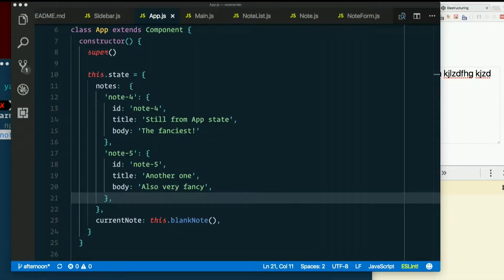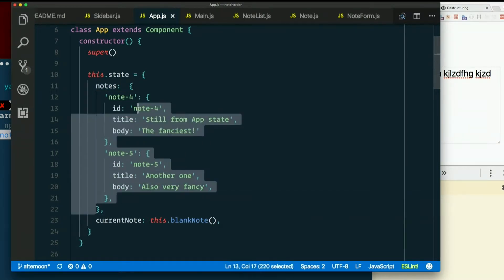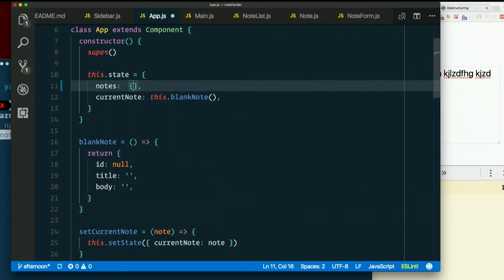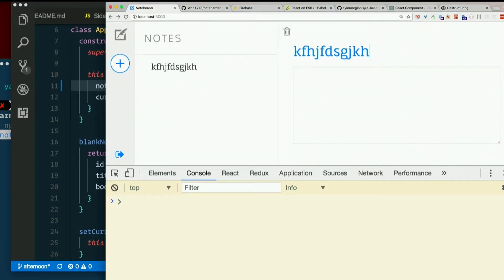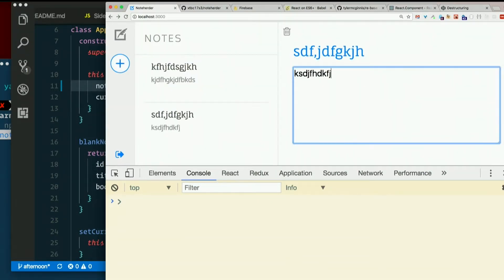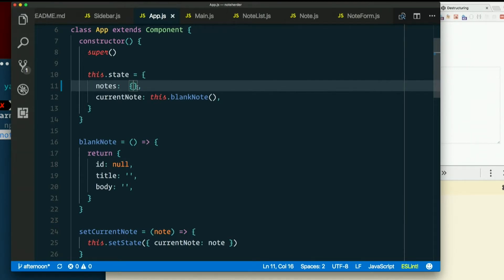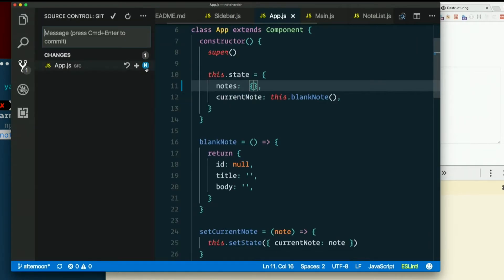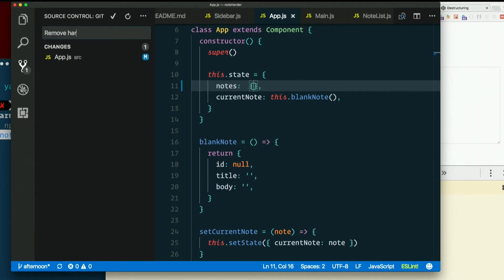Day 7 - Afternoon, part 5: Remove hard-coded notes - XTBC 2017 Session 3